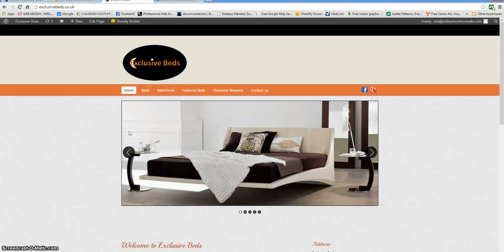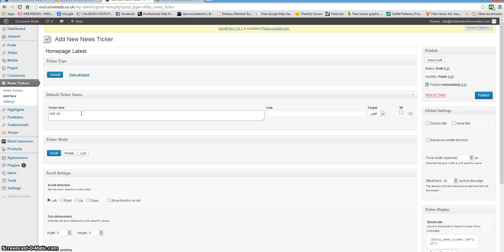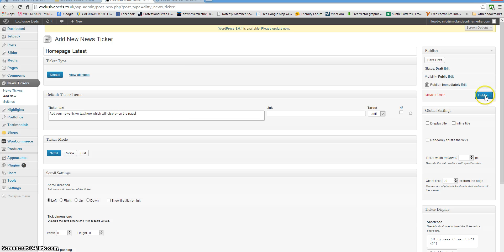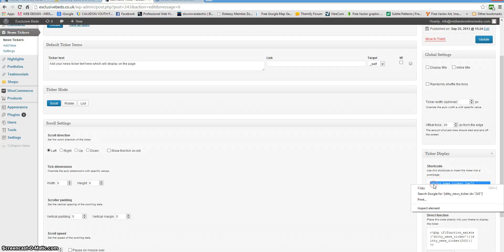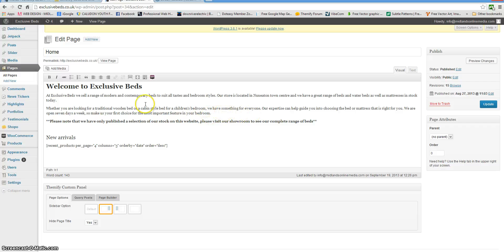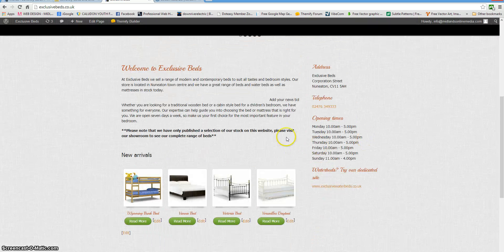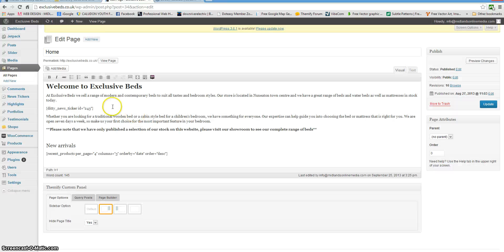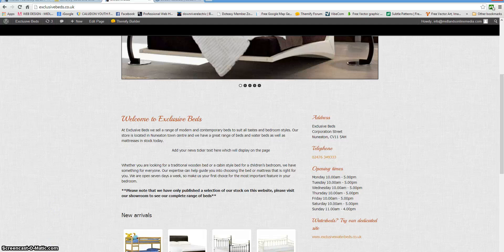How to add a news ticker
How to create a news ticker and add the shortcode to your Wordpress web page